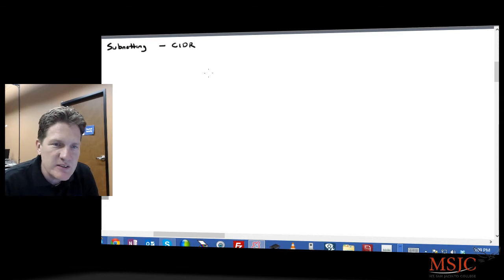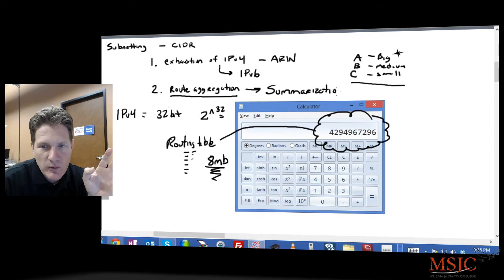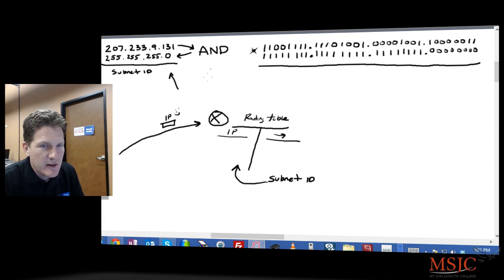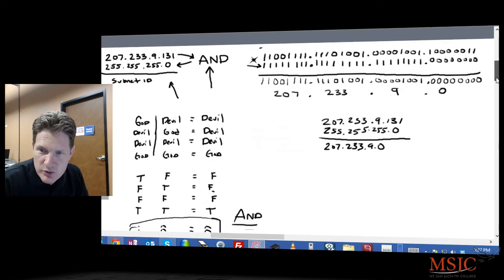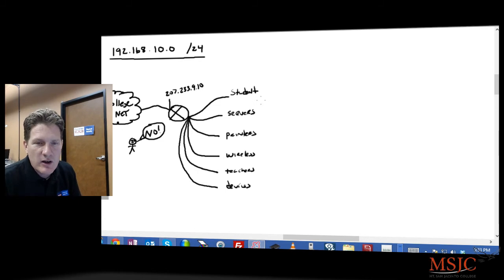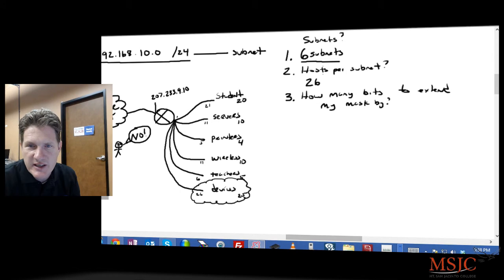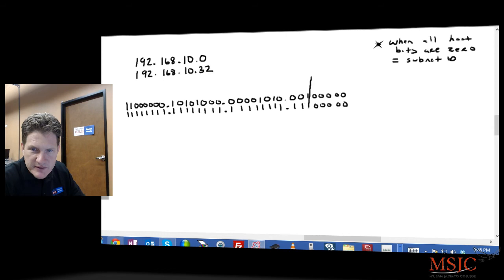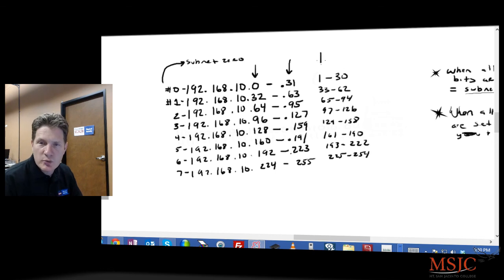NET 100: IP Subnetting Explained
Online course held on 9.30.13